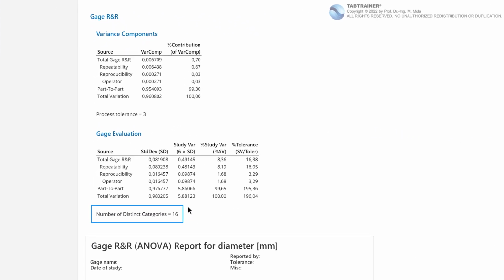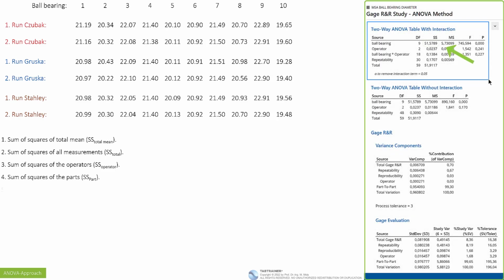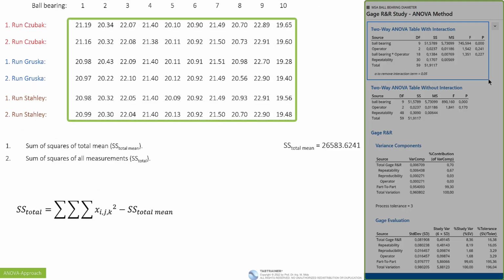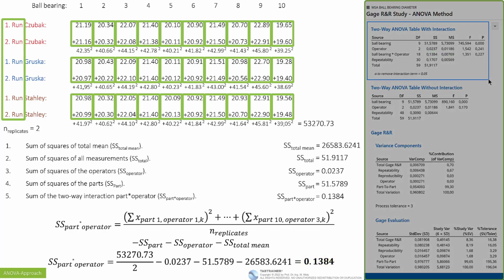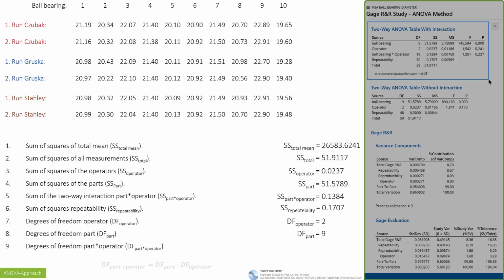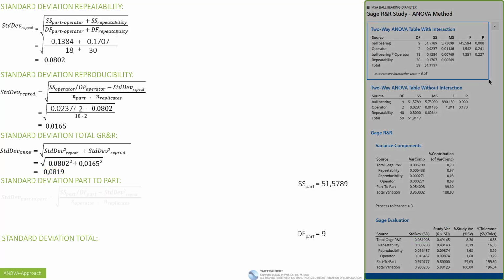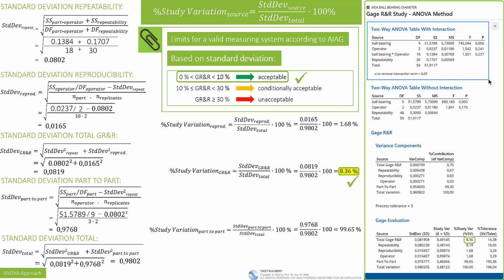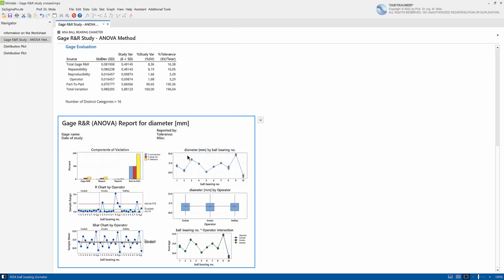Tabtrainer.com: Minitab lesson with ChatGPT: MSA GR&R simply explained.